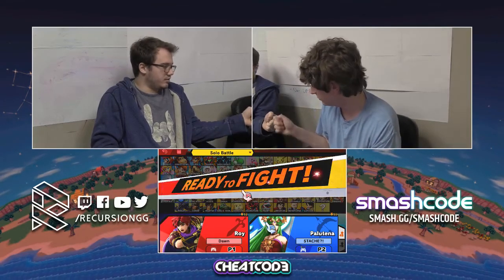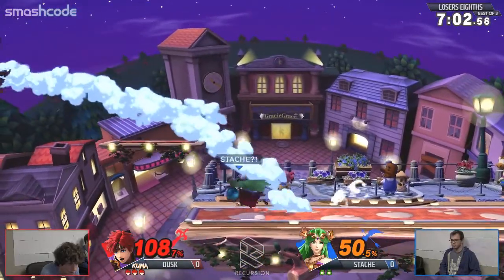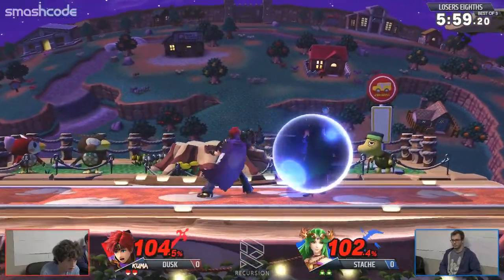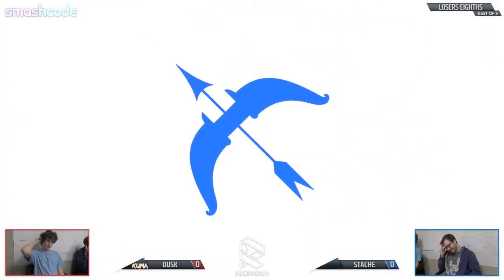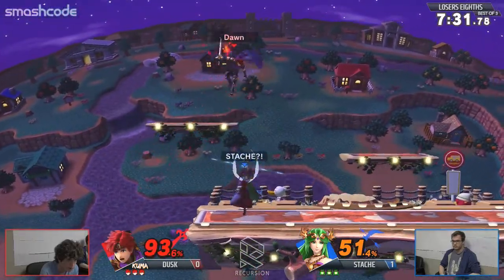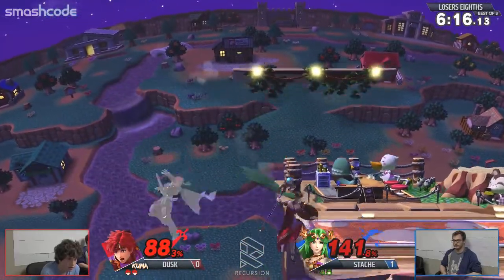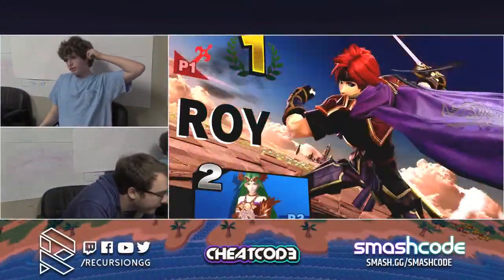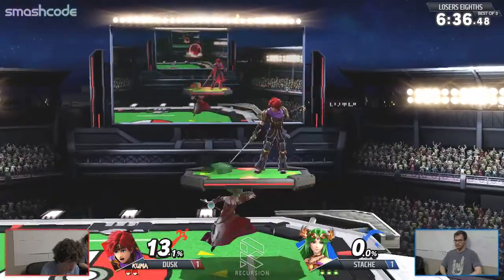Smashcode 2/14/19 - Stache vs Dusk - Losers Eighths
Smashcode 2/14/19!